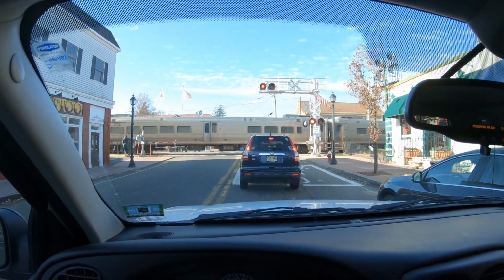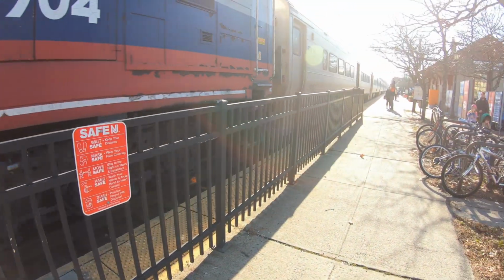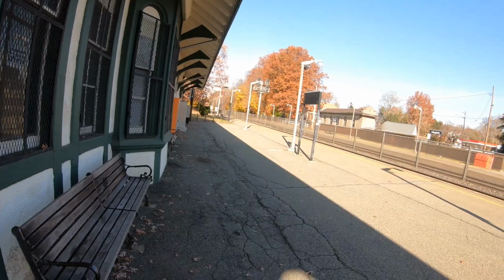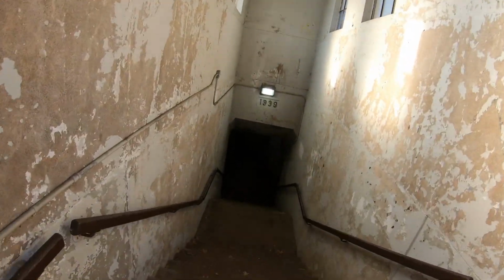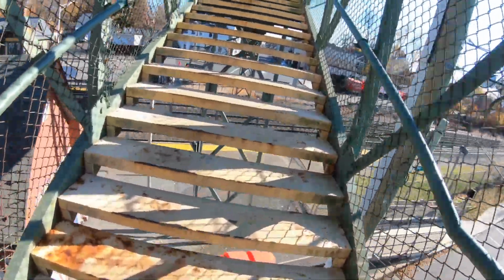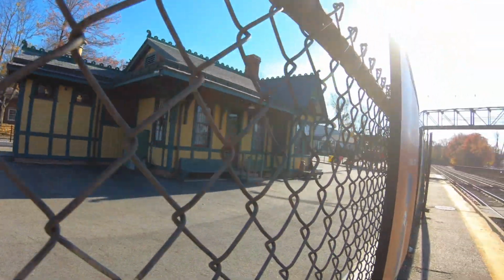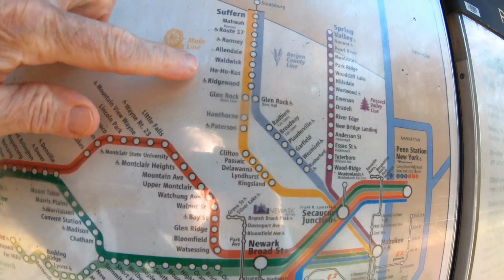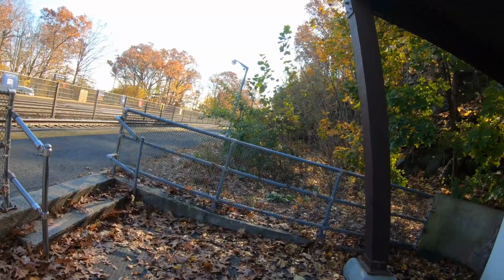Ramsey, Allendale, Waldwick & Ho Ho Kus Train Stations in New Jersey - The 4 Charmers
Historic Depots, Labyrinthine Tunnels, an Extra Tall Overhead Walkway and the Rockiest Station House in the System - All Different, All Classic